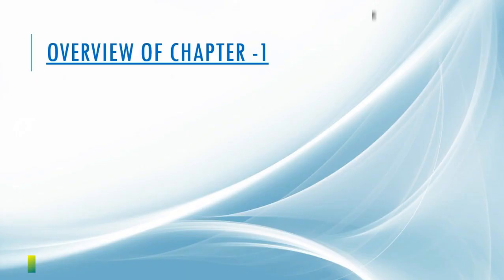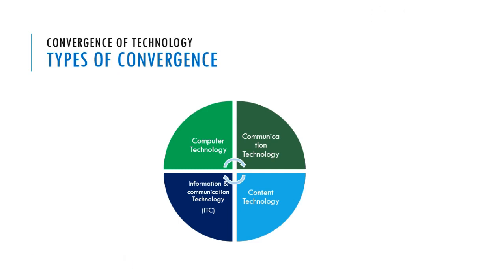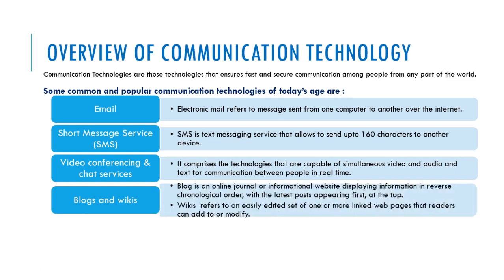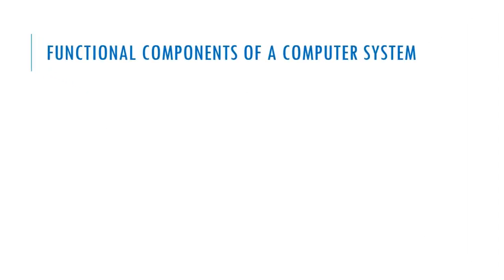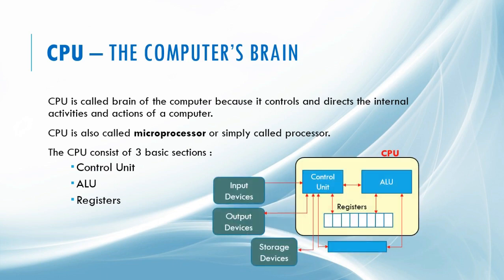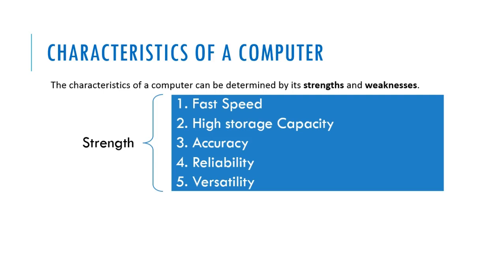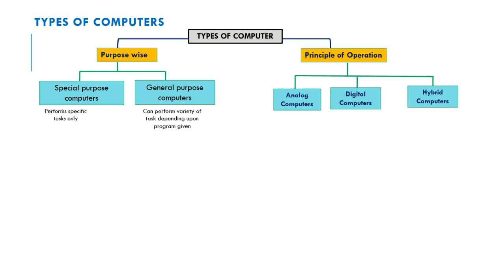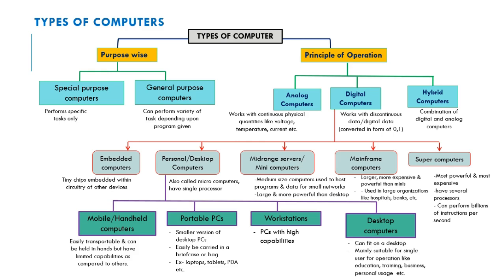COMPUTER SYSTEM - CLASS - IX COMPUTER APPLICATION- CHAPTER-1 - QUICK REVISION IN 1 VIDEO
'COMPUTER SYSTEM' Complete Chapter in  1 VIDEO